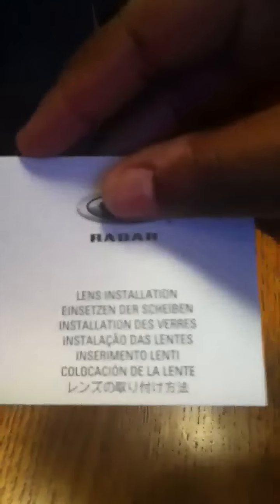Oakley Radar Path crystal red/ Positive red iridium (unboxing)